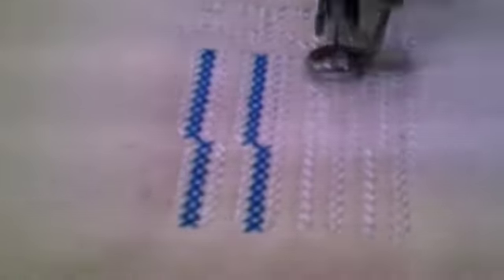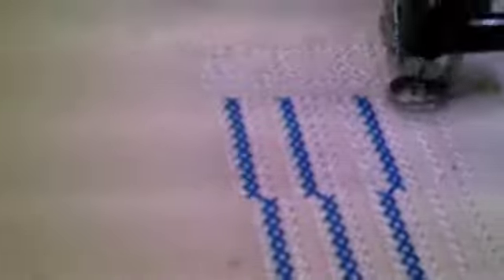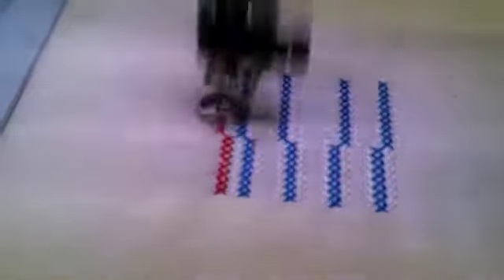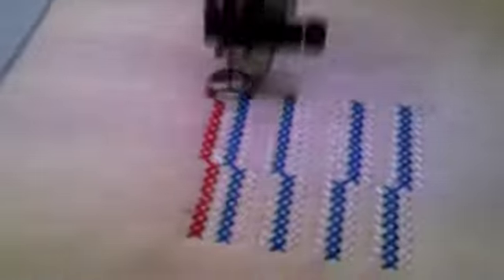Pfaff Creative Sensation - Jubilee Weekend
part of our celebration we had an open weekend with our famous union flag quilt workshops and our embroidery machines where busy for people to test out and have a play and take away there red whit and blue creations. more info on our machine